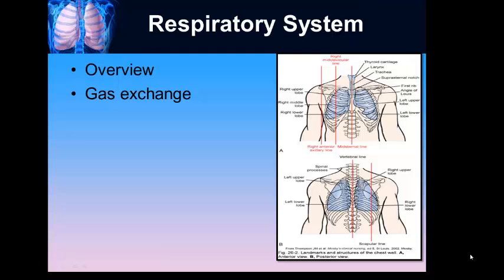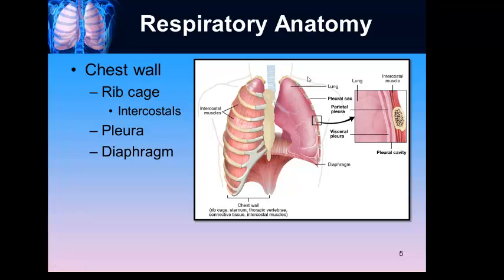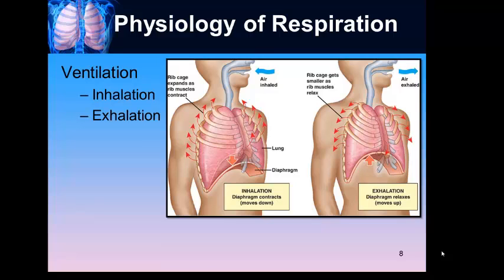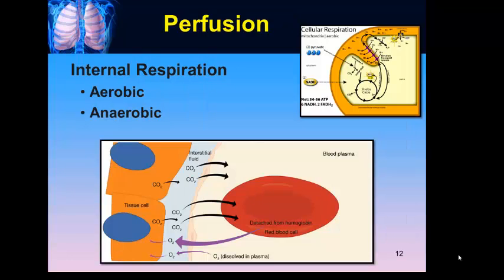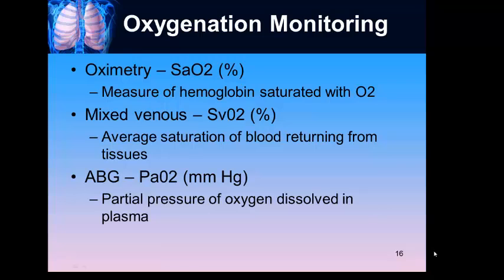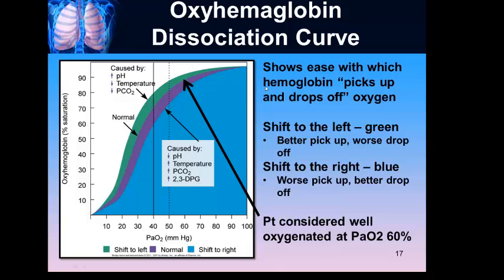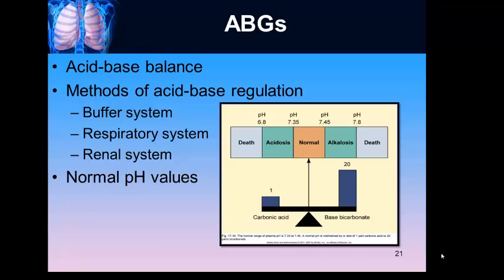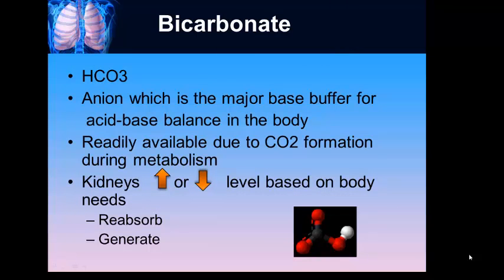MP4 respiratory Anatomy and Physiology vopp